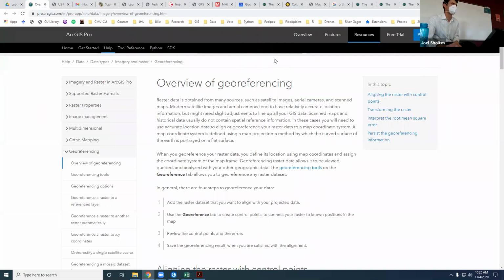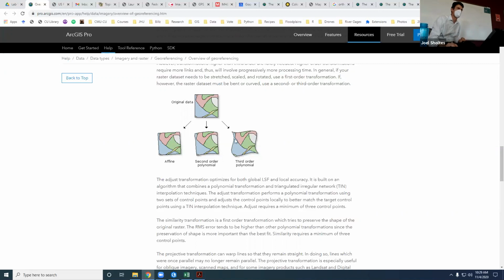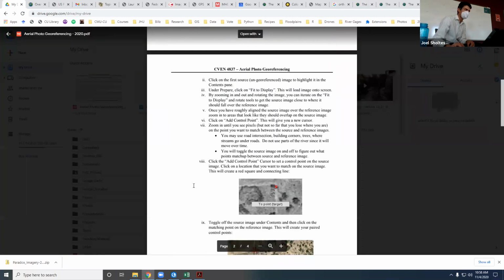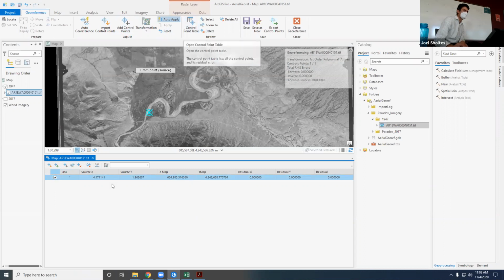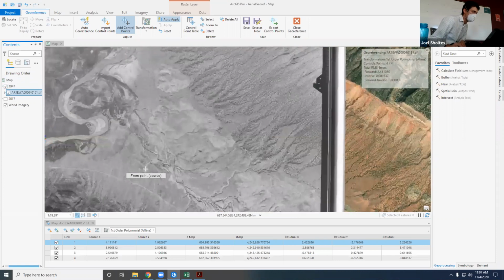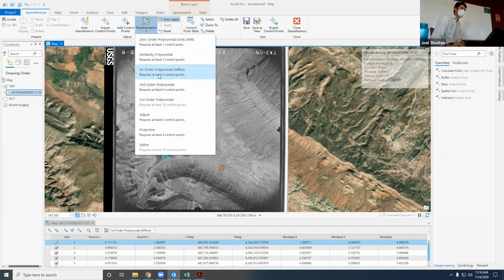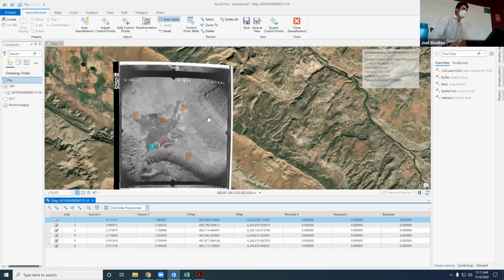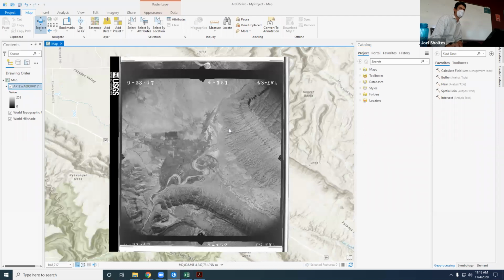GIS and GPS Surveying - Aerial Image Georeferencing